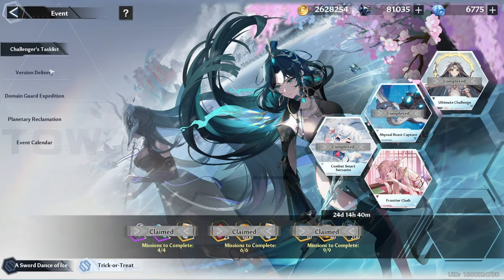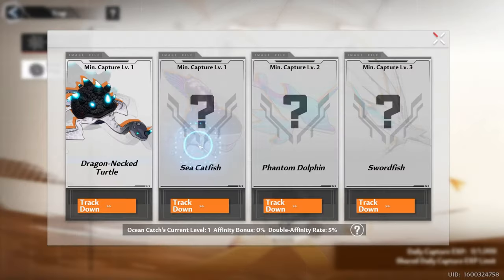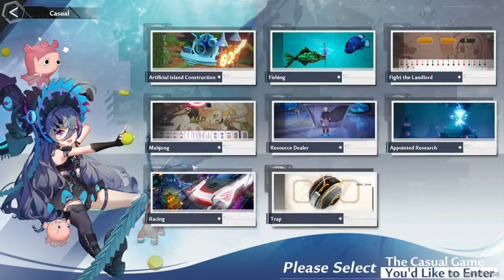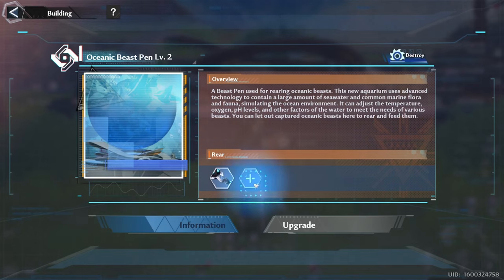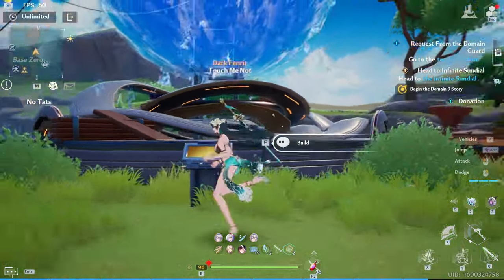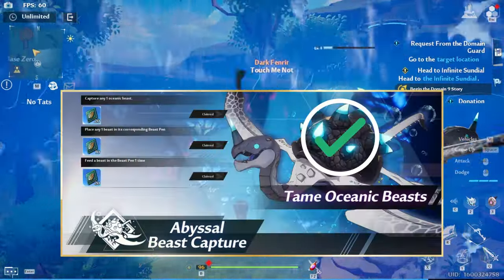Catching Dragon Turtle & Sea Catfish | Patch 3.3 Challenger Tasklist - Tower of Fantasy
Heyas there you all, this particular video was requested by some people so I went ahead and made a quick video for it. Hope this helps others too!

Timestamps:
00:00 - Intro
00:22 - Dragon Necked Turtle
01:35 - Sea Catfish
03:04 - Home Artificial Island
Follow Aylex.